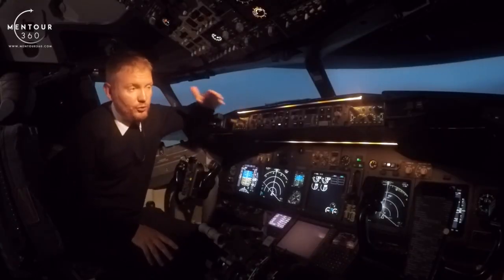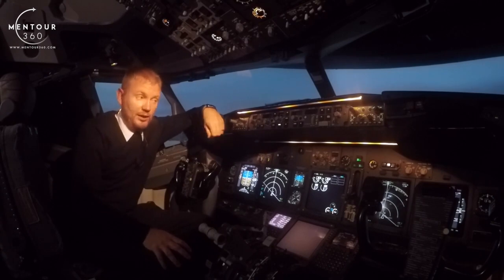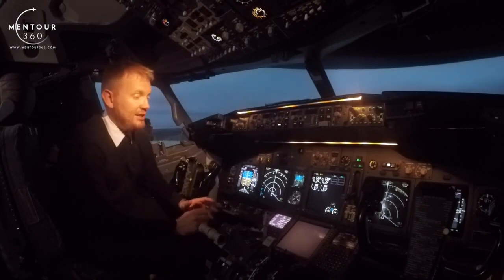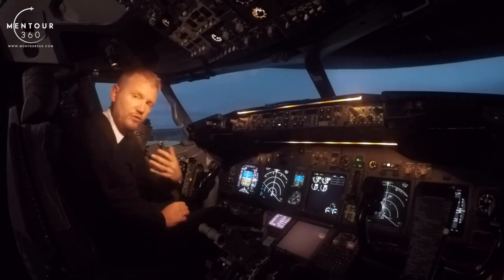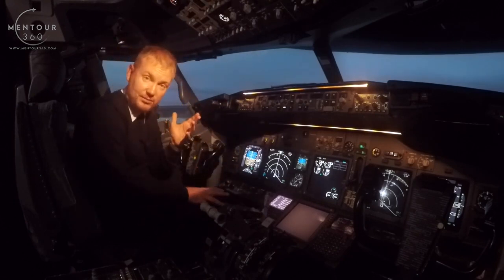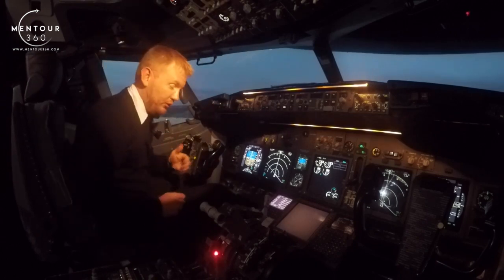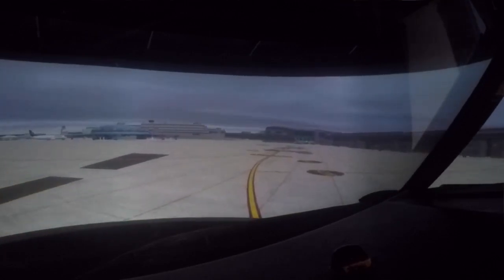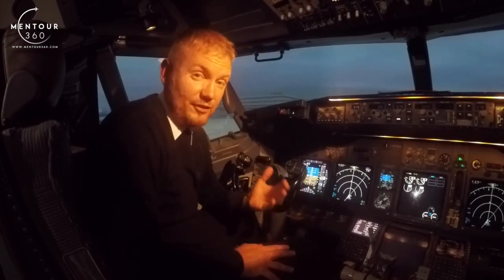How aircraft are CONTROLLED on the ground.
In this video I will explain, and show you, how we manoeuvre a Boeing 737NG when we are still on the ground. Do we use a steering wheel? Do we taxi using the rudder pedals like a Cessna?

If you want to see the exact procedures I recommend downloading my FREE mobile application "Mentour Aviation" . Click the links below and buy the "How to set up the Boeing 737NG - Dark to taxi"

Huge thank you to Virtual Aviation for support and simulator time in the project.